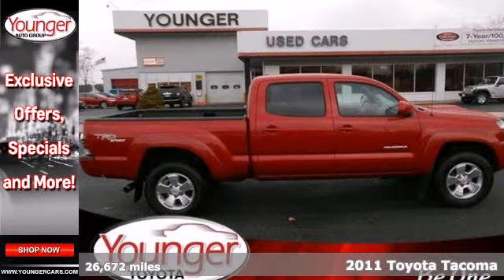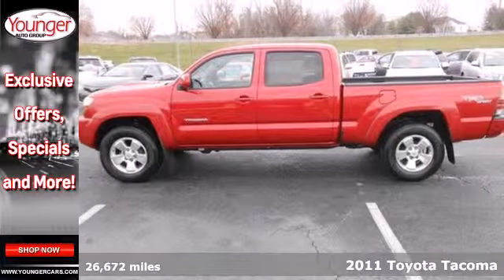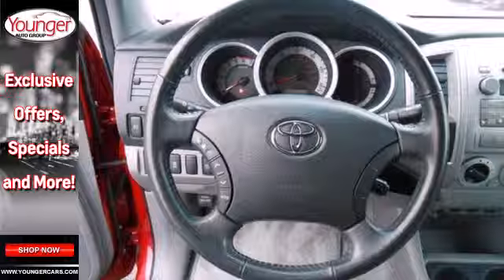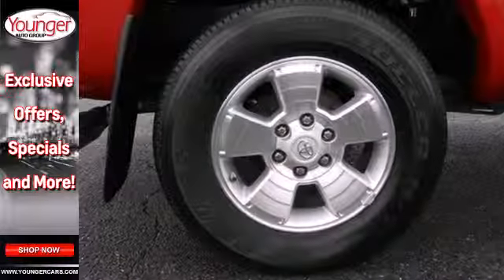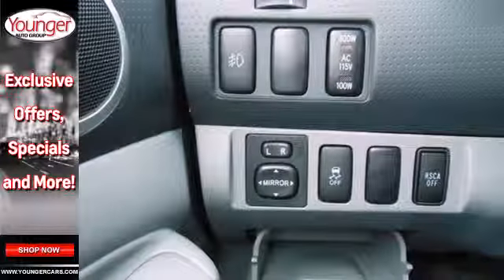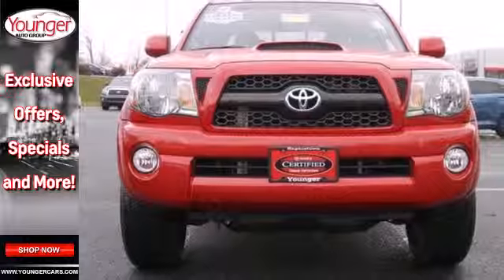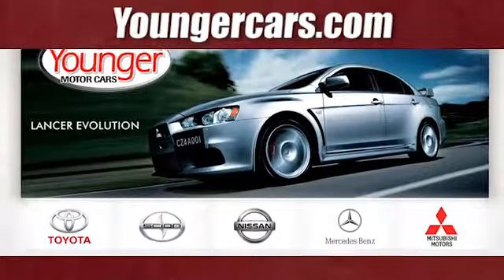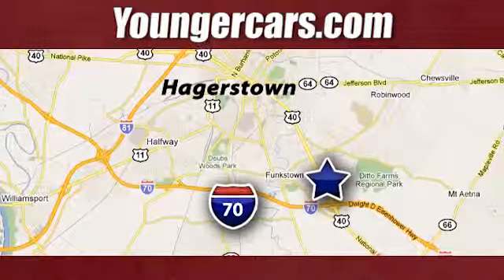2011 Toyota Tacoma Frederick-MD Hagerstown, MD T1783101 - SOLD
Year: 2011
Make: Toyota
Model: Tacoma
Trim: DOUBCAB
Engine: 6 Cyl. 4.0L
Transmission: Automatic
Color: Barcelona Red Metallic
Interior: Graphite
Mileage: 26672
Stock #: T1783101

Address:
1945 Dual Highway